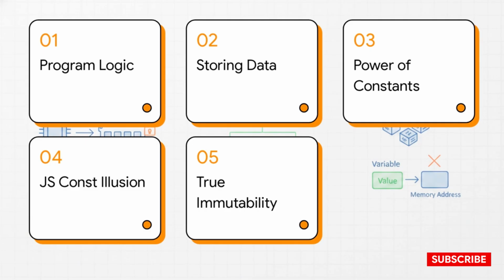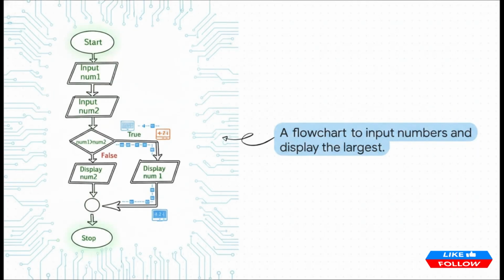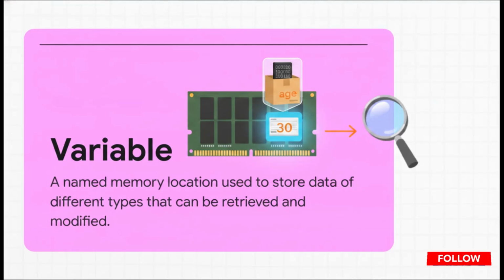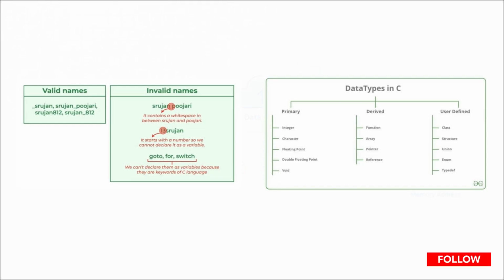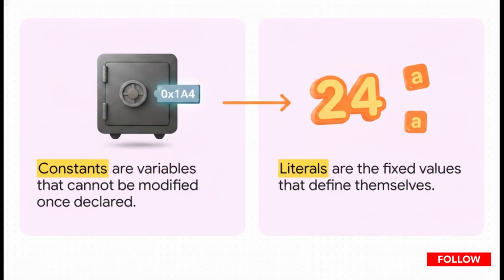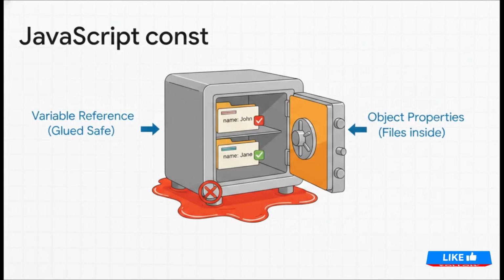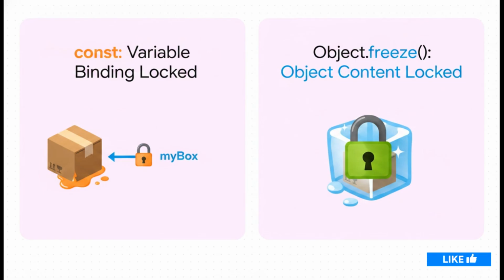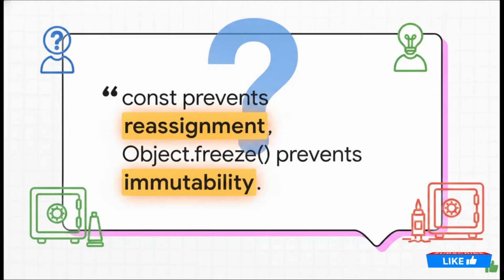Constants and Literals Explained | The Lifecycle of Data | C++ Fundamentals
Welcome to Beyond Syntax!

Every program works with data, but not all data behaves the same way. In this lesson, you'll learn about Constants and Literals, two essential concepts that help you write clear, reliable, and maintainable code.

Understanding when data can change and when it should remain fixed is a fundamental skill for every programmer.

📚 In This Video You'll Learn:
What is a Literal?
The Difference Between Constants and Literals
Why Constants Are Important
Types of Literals
Best Practices for Using Constants
Common Beginner Mistakes
Real-World Examples

This lesson is part of The C++ Blueprint series, where we learn C++ step by step—from the basics to advanced programming concepts.

📌 Follow The C++ Blueprint playlist and learn C++ from beginner to advanced, one lesson at a time.